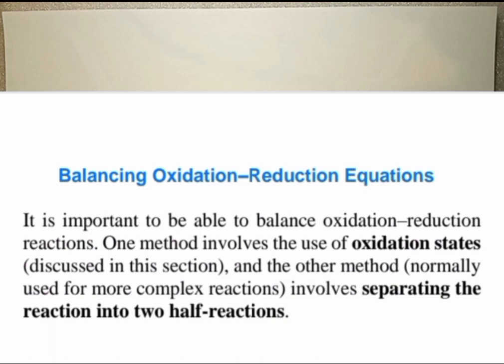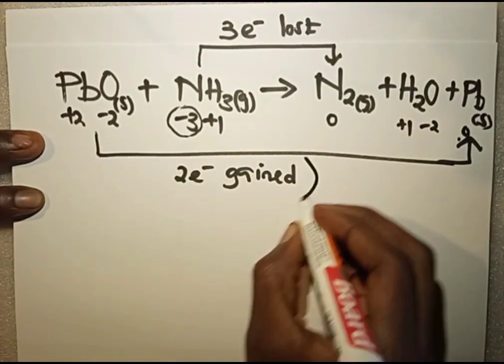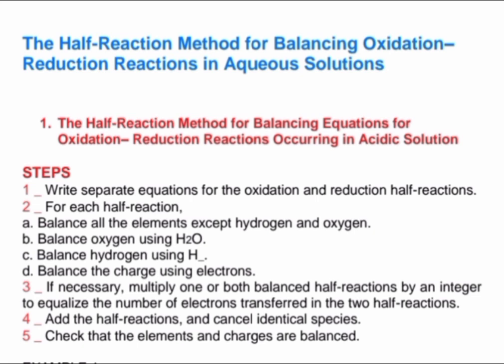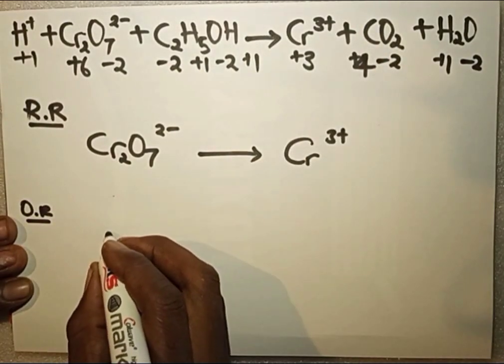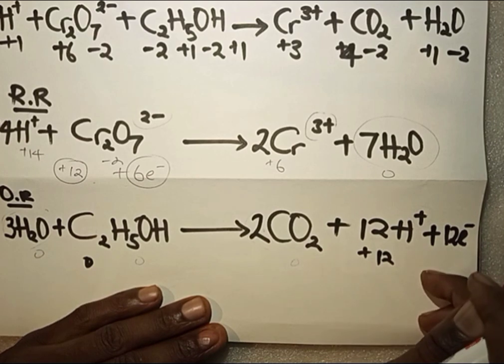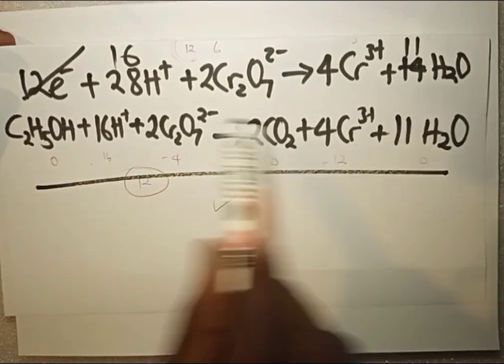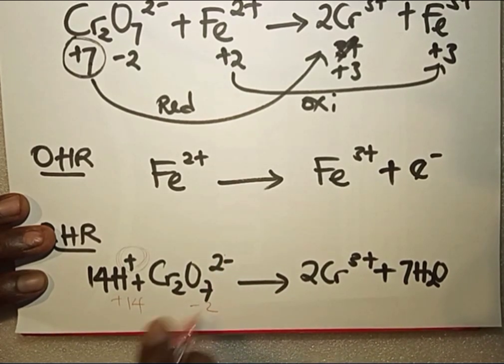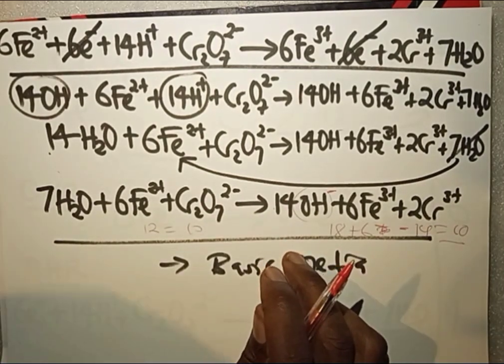CHE 1000: Redox reactions 2: Balancing redox equation using oxidation states and redox half reactio